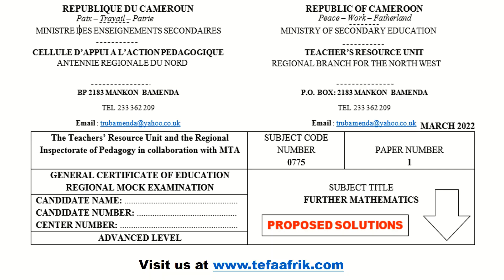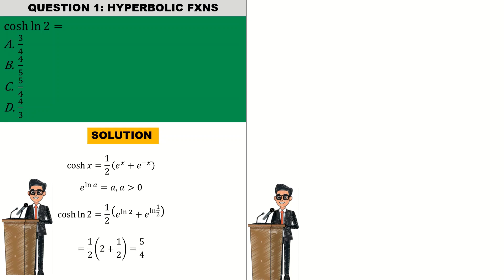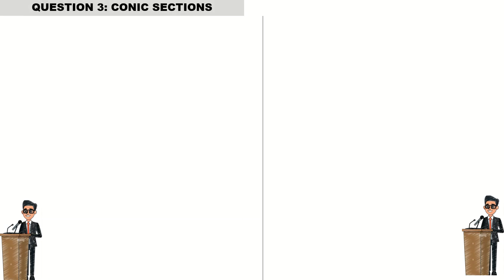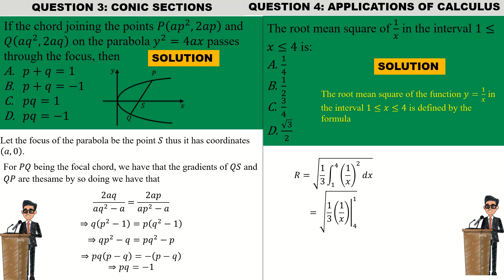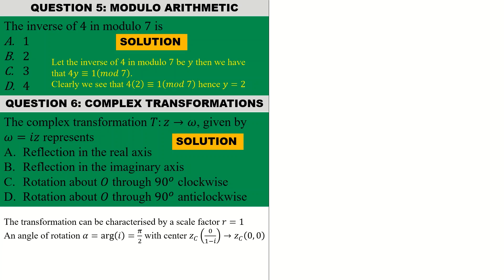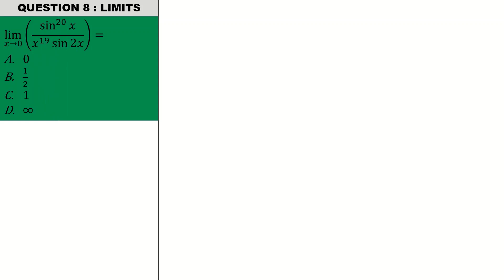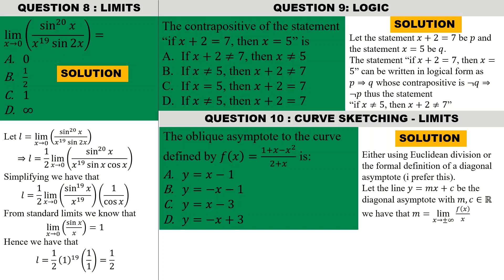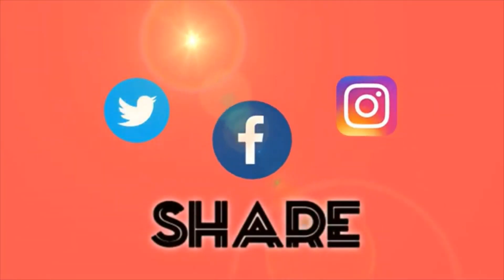NORTH WEST MOCK PAPER 1 EXAM REVISION || FURTHER MATHEMATICS || MARCH 2022 PART 1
In this video you will have a clue of how the north west regional mock paper 1 further maths 2022 was like and the solutions to the first 10 questions.
Link to part 2 (solutions from question 11 to question 23)
Link to part 3 (solutions from question 24 to question 34)
Channel Link: @mafaafrik